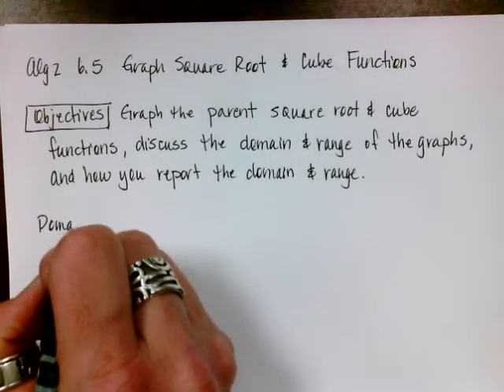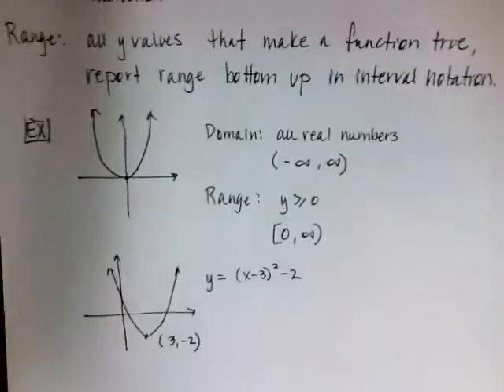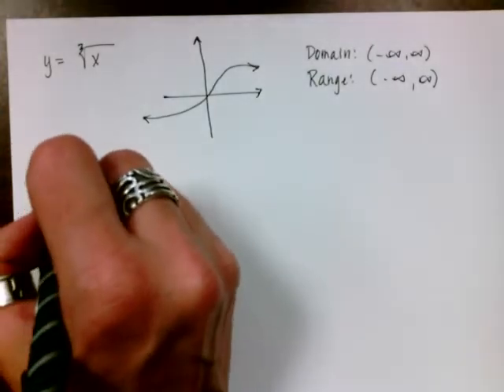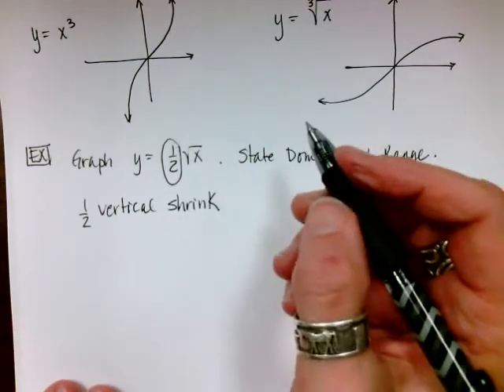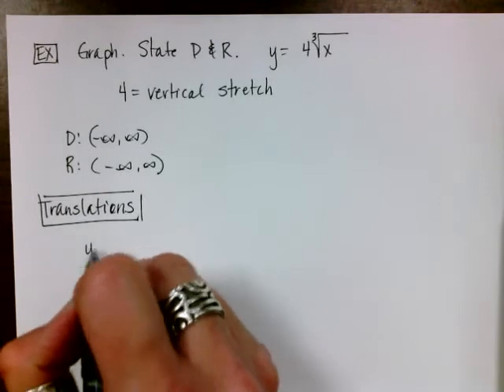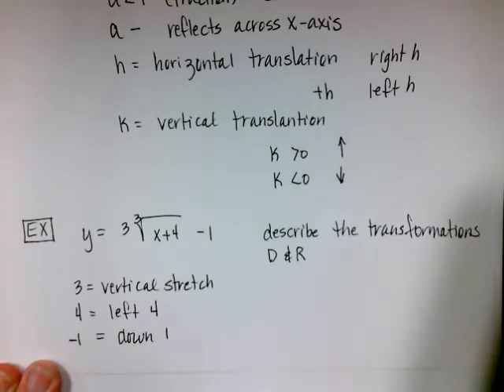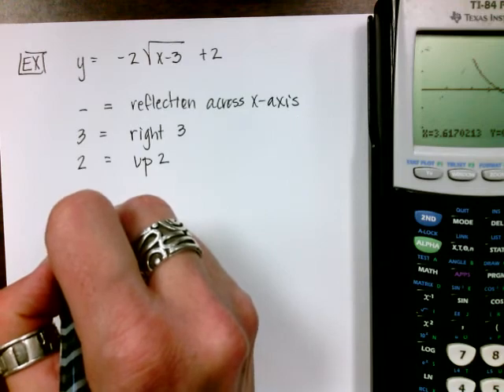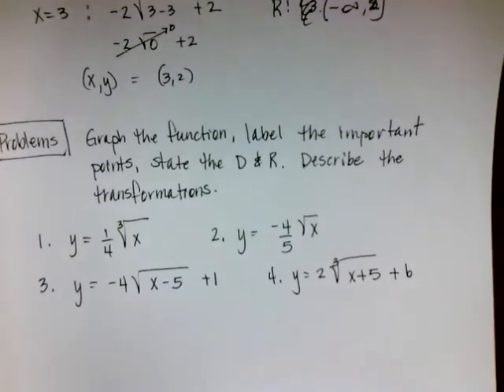Alg II 6.5 Graphs of Square Root and Cubic Functions